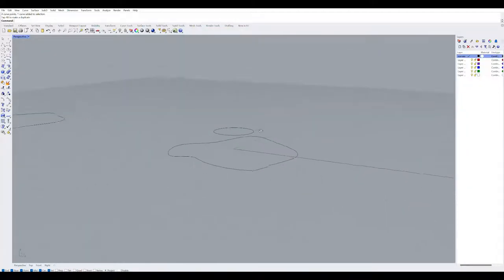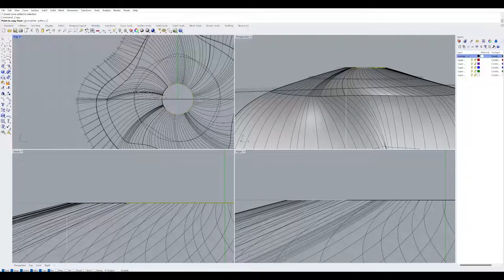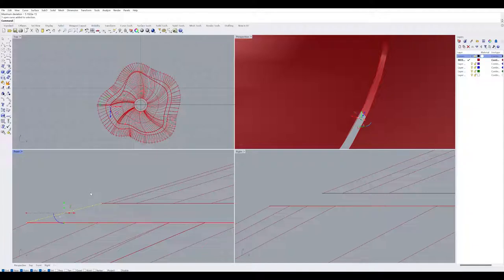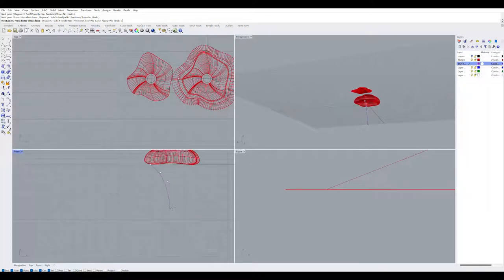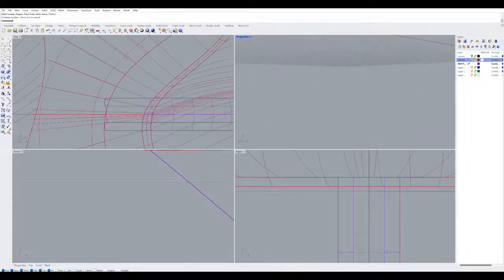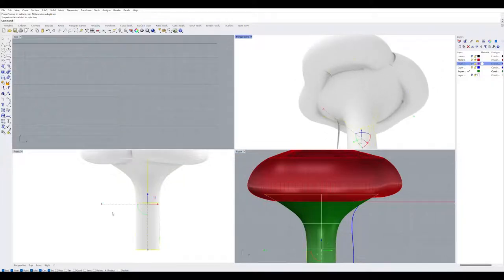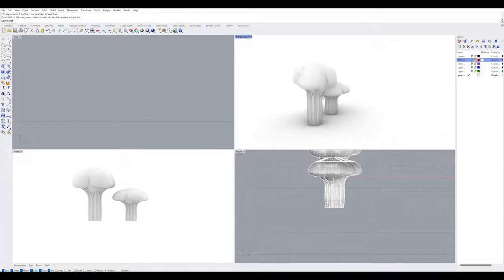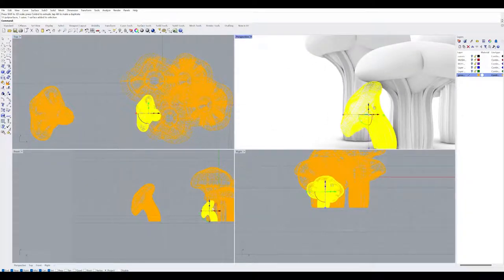Model mushrooms in less than 60MIN!!!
Hello again everyone. This time I made an attempt to model mushrooms. Let me know if you learnt anything new from this video and what you would like me to do next!